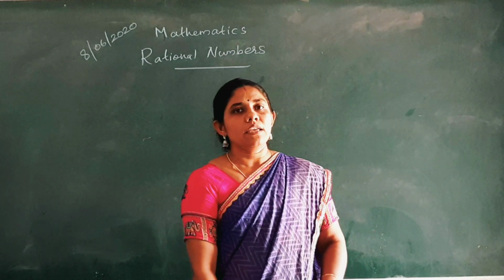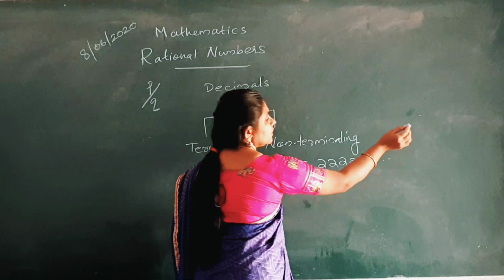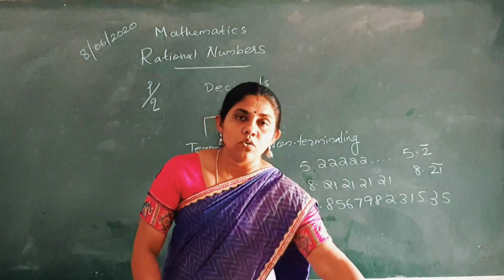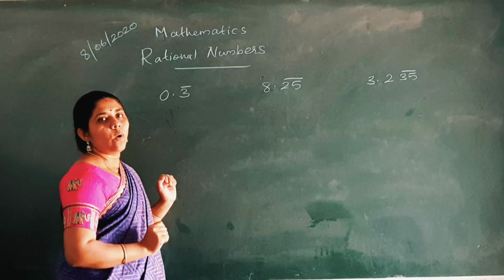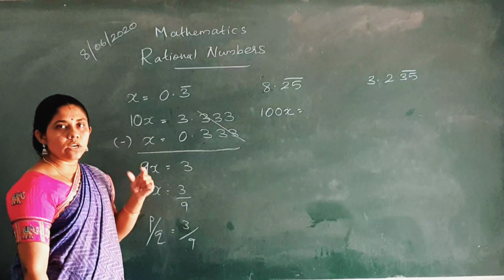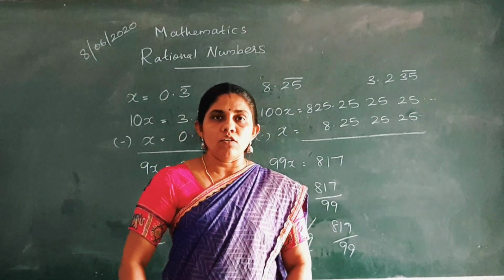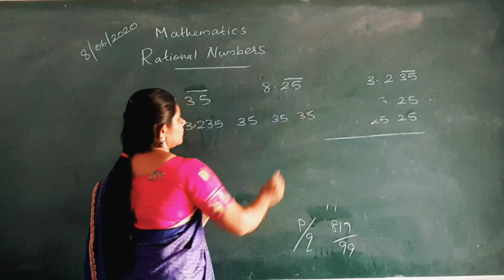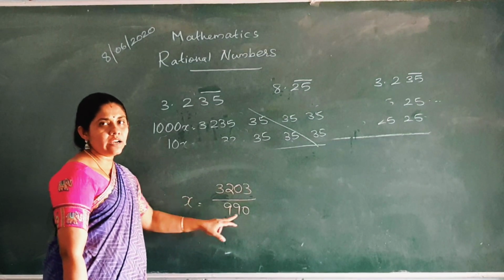Mathematics_ rational numbers